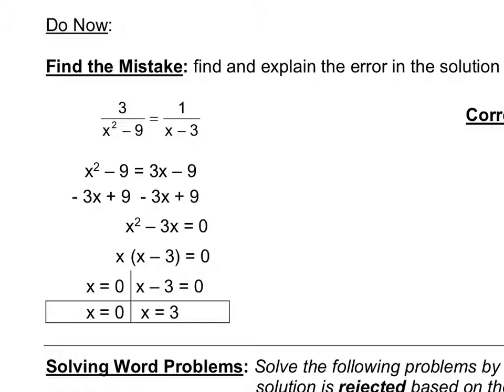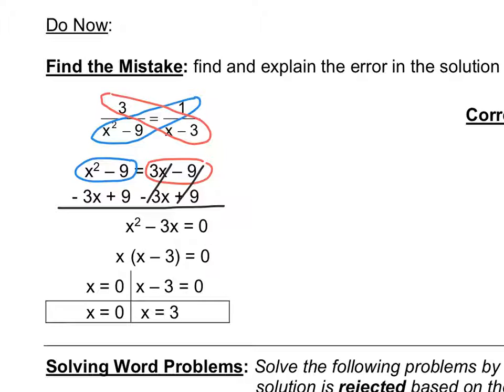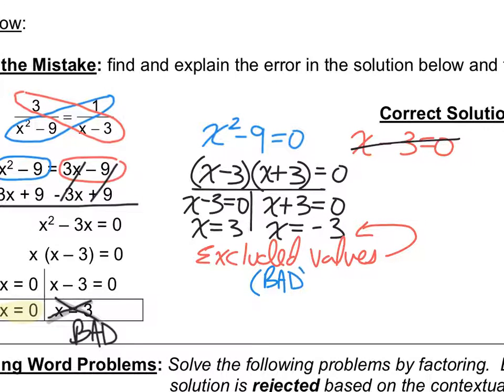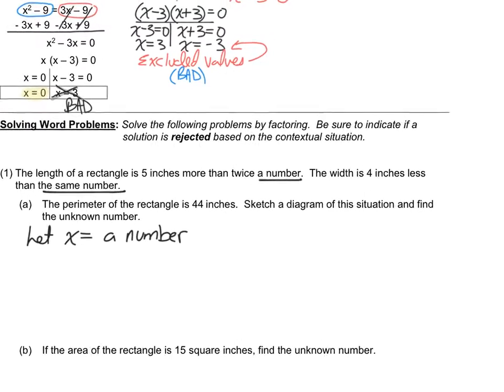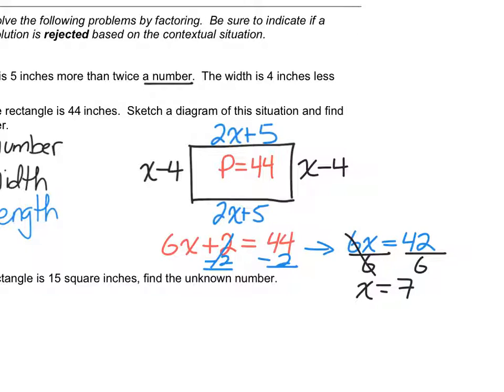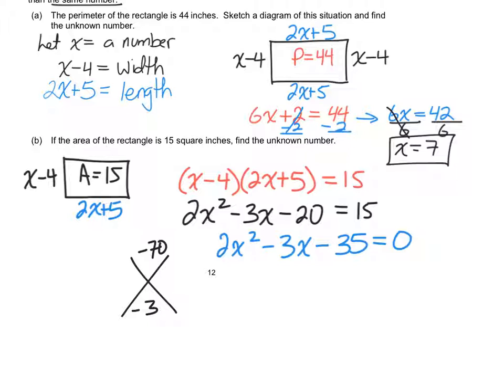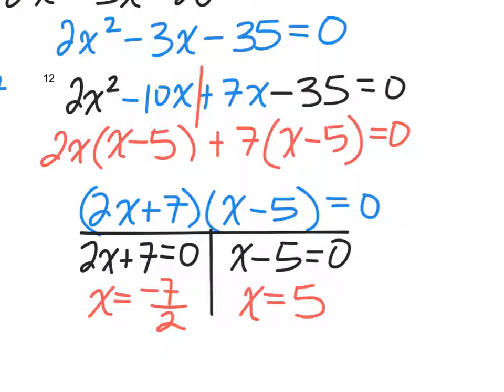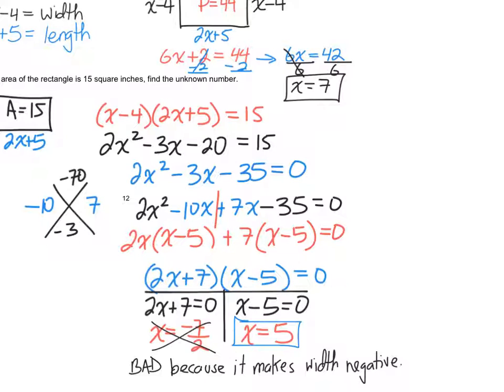Algebra 1- Unit 7- p12